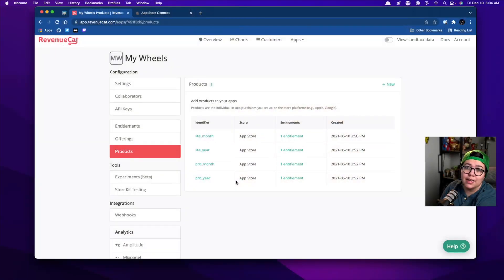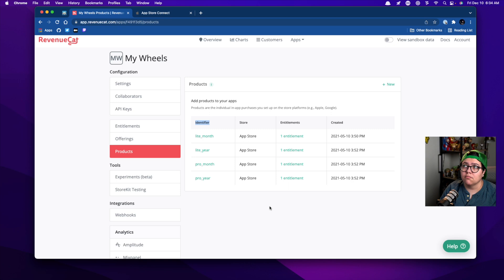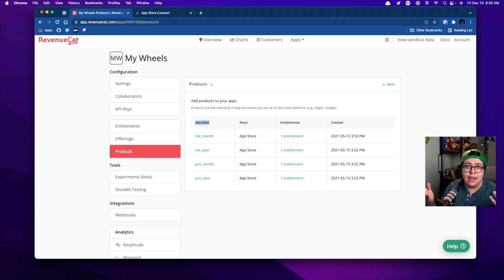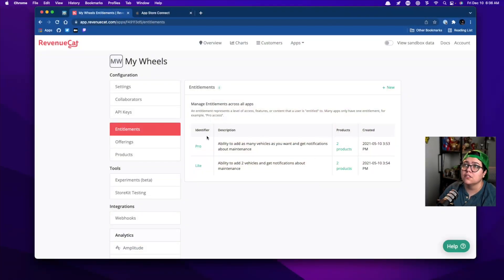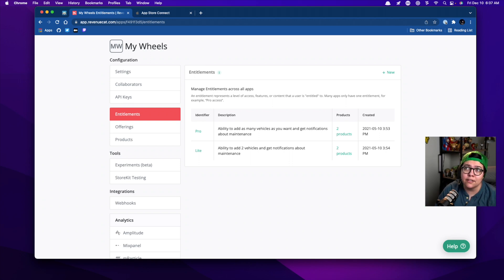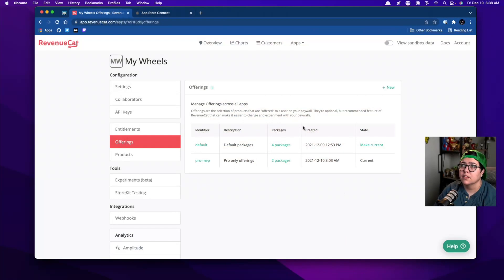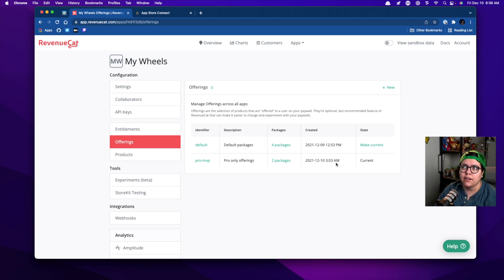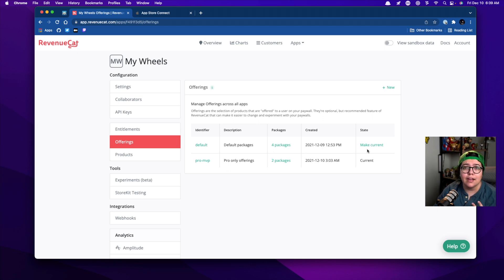What are entitlements, products, and offerings in RevenueCat?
I explain the differences in entitlements, products, and offerings in RevenueCat. They can be used all together or not at all and it's important to know the use cases for these.

This video is not sponsered by RevenueCat and it's something I thought would be useful since I needed this information clearly spelled out for me.

Music

All music is from Epidemic Sounds (Get a free month and give me a free month by using the link)

If you want to follow me on all the social medias, then here are the links!

GEAR

Here is the gear I use. Clicking the link may help me out.

► Mac Mini
► 34" Ultra Wide LG Monitor
► Sony A6600 camera
► Sony A7C camera
► Rodecaster Pro
► Rode Podmic
► Rode VideoMic NTG